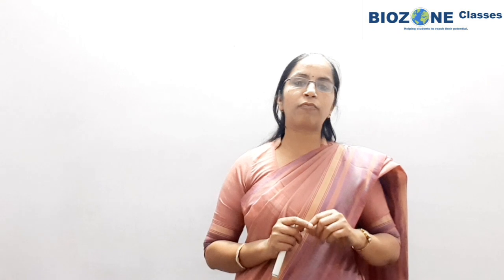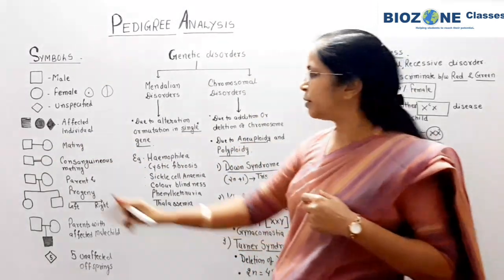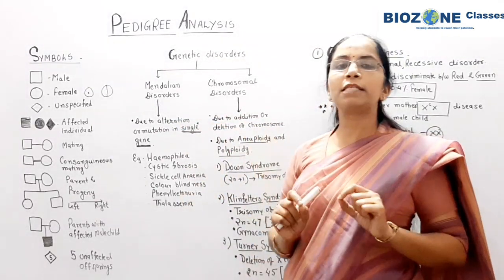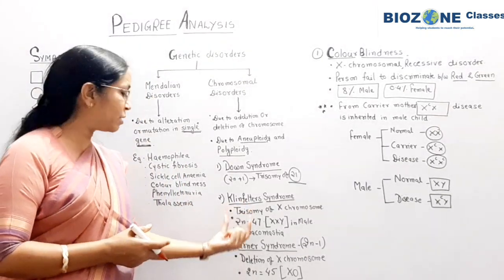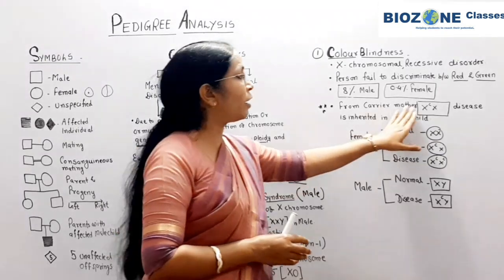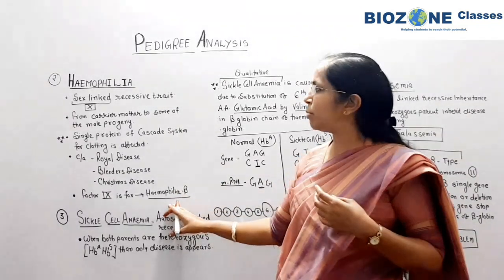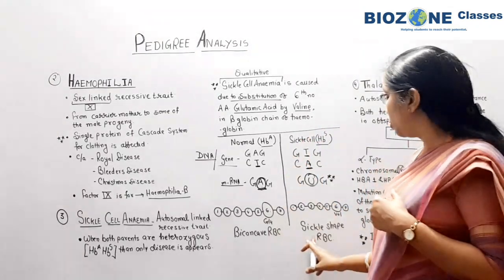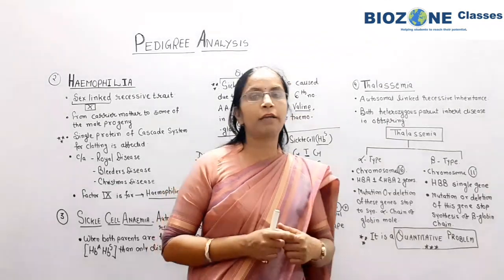NEET2020 Pedigree Analysis & Mendalian disorders | BIOZONE CLASSES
Welcome to our NEET 2020 ONGOING CRASH COURSE SERIES.
Pedigree Analysis
Medalian Disorders
Down syndrome, Klinfilter Syndrome, Turner Syndrome
Haemophilia, Sickel cell Anaemia
 PRINCIPLES OF INHERITENCE AND VARIATIONS, Biology class 12 chapter 5
What is Pedigree Analysis?
What are Medalian disorders?
How to study Haemophilia for neet 2020?
How to study Sickel cell Anaemia?
What is Klinfilter Syndrome?
What is Turner Syndrome?
What is Down's Syndrome?

Dr.Deepa Dahake is involve in conceptual teaching and one of the enthusiastic teacher who motivated students time to time and especially focus on their weakness as well as strength to boost their preparation in Board and NEET.

 Let's CRACK NEET 2020 .